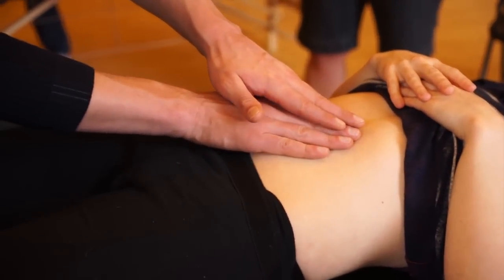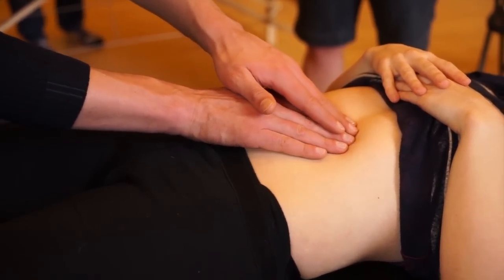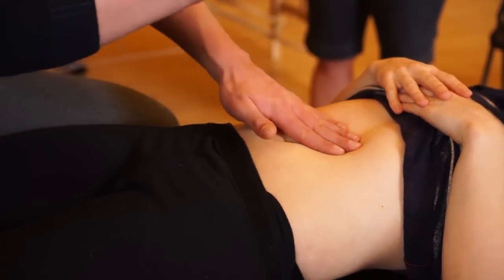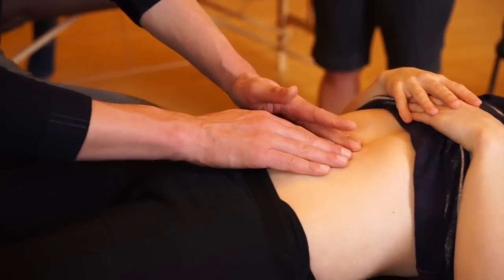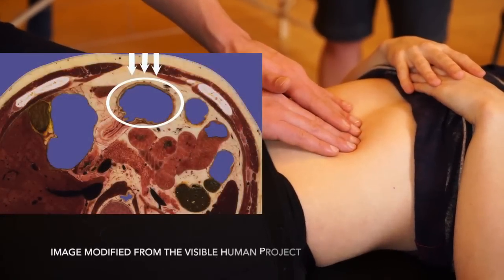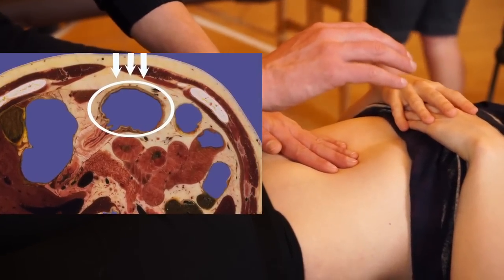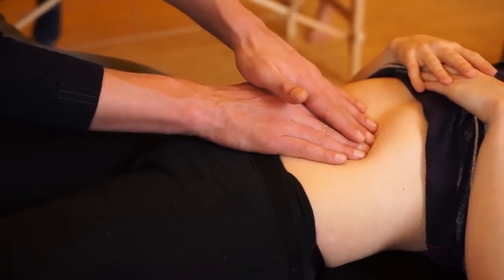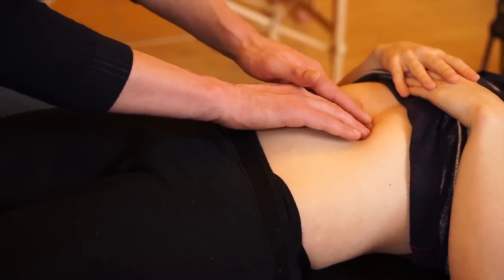Stomach Palpation: Layers & Landmarks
To find and feel the stomach, it's helpful to A) Sink just enough so that the muscular abdominal wall moves with your palpating hand, and B) Use landmarks to find the greater and lesser curvatures where they emerge from under the left anterior rib cartilages.